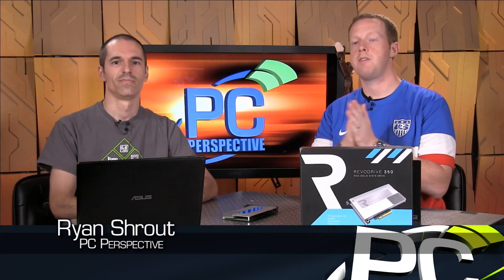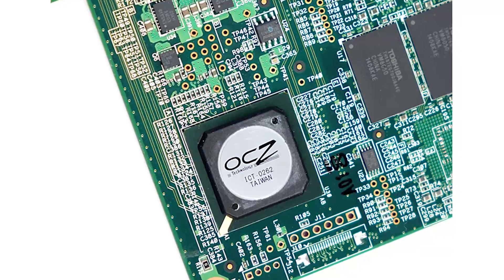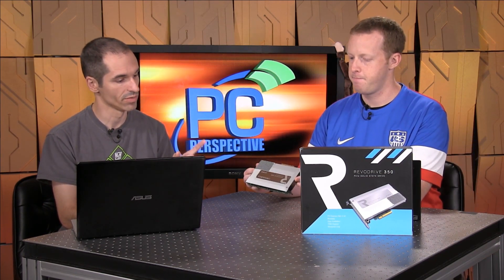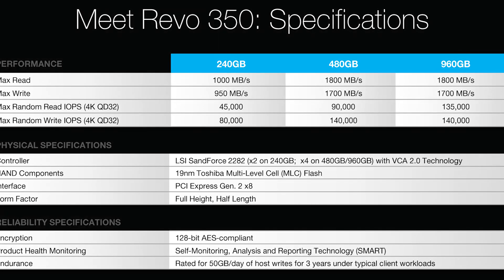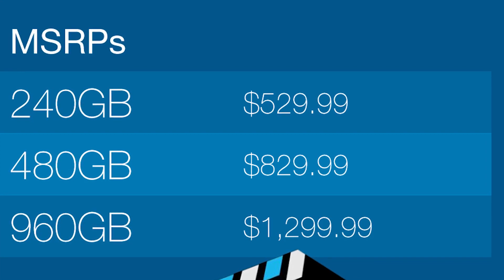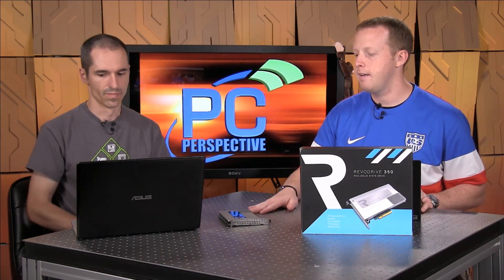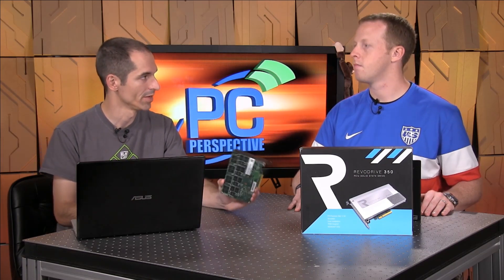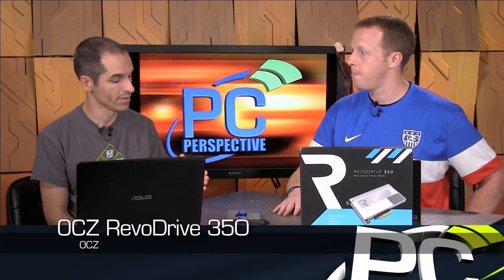OCZ RevoDrive 350 480GB PCIe SSD Full Review - Revo Drives Toshiba Flash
OCZ's RevoDrive series has been around for quite some time. We reviewed the first of the series over four years ago, and they just kept coming after that initial launch.

The full line of (now legacy) Revo / Z-Drive series products.

With the recent acquisition by Toshiba, it was only a matter of time before OCZ revamped the RevoDrive line with their new flash. It just makes sense, as Toshiba can be obtained much more readily (and cheaply) since they are now an in-house source for OCZ. With the Vector 150 and Vertex 460 already driving 19nm Toshiba flash, we now have the RevoDrive 350:

We suspected they might also count this as an update to the Revo line and not just a flash swap, so with a sample to test, let's see what's what!